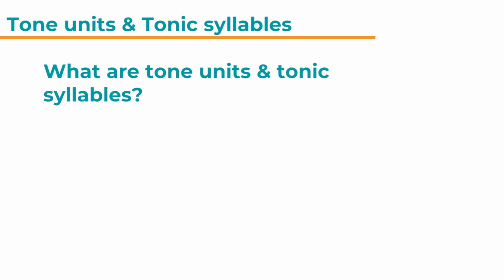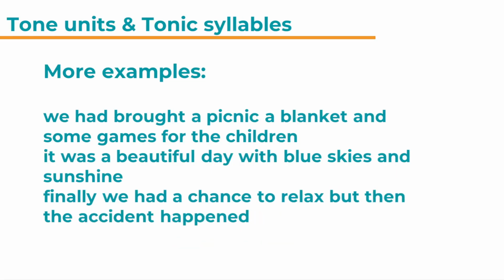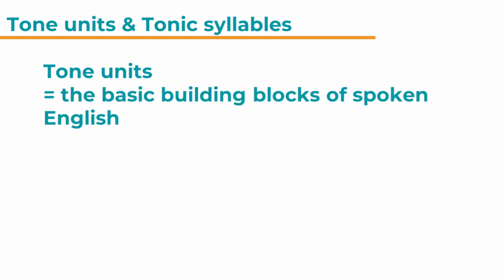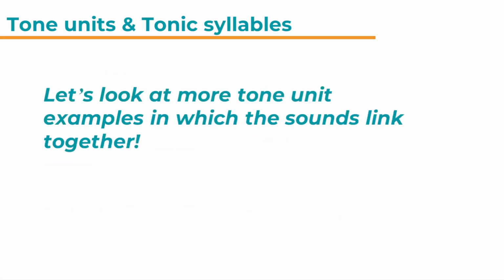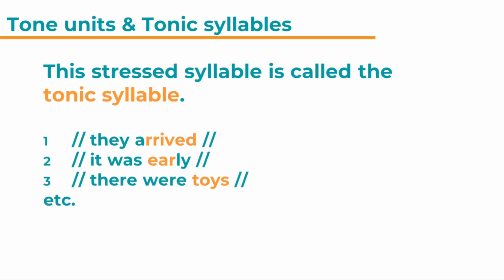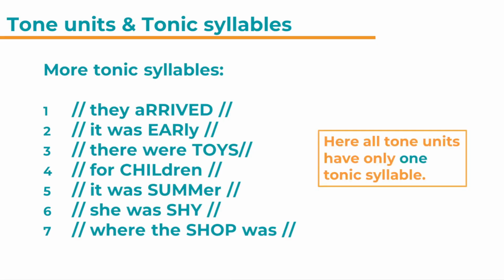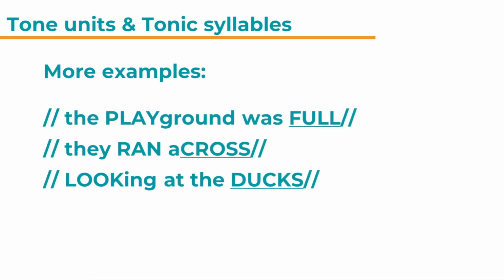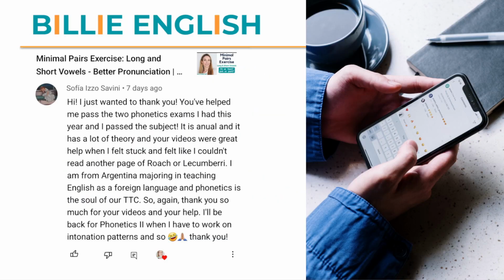Tone units & Tonic syllables | Intonation in English | Speaking Naturally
Billie English - the YouTube channel to help you improve your English pronunciation, speaking and fluency! Billie is a certified CELTA English teacher trainer and has over 17 years of teaching experience. Learn more about *tone* *units* and *tonic* *syllables* in English intonation in this video. After publishing it, I realised that it might sound in the video that all tone units have a falling intonation - that is not the case! I will go over this specific topic in a following video to clarify any doubts and explain intonation patterns in tonic syllables in greater detail.

🔹 Pronunciation Mastery: Speak clearly and confidently.
🔹 Effective Communication: Enhance your fluency and interaction.
🔹 Cambridge Exam Prep: Achieve top scores with my strategic guidance.

Stress-timed vs. syllable-timed languages
Sentence Stress in English
What is word stress? Part 1

★★ CONNECT ★★ @the.billieenglish  ★★

★★  TIME STAMPS ★★

0:00 - What are tone units?
6:15 - Linking within tone units
9:33 Prominent syllables in tone units
10:51 What are tonic syllables?
13:09 Tone units with 2 prominent syllables
16:09 Summary & Tips

In this video we are going to have a look at tone units and tonic syllables in the English intonation system. Spoken English is organised into small parcels called tone units. I know, we often think of English in terms of words and sentences but this is more accurate when we look at written English. In spoken English, we have tone units. These are the basic building blocks. Within each tone unit we have one, or sometimes two prominent syllables. The last prominent syllable in a tone unit is the tonic syllable. It introduces the start of a new intonation pattern. Sounds all a bit technical? Don’t worry! In the video I will show you many examples to make this topic clear. If you would like to improve your pronunciation, I would encourage you to start listening to HOW people speak. Usually we pay attention to WHAT is said - and this is important too! - but it won’t help you to improve your own pronunciation. Start listening well and pay attention to the HOW. Notice tone units and tonic syllables in spoken English when you listen to someone speak. This will help you to apply the same principles and as a result it will be easier for others to understand you.

★★ ABOUT BILLIE ★★